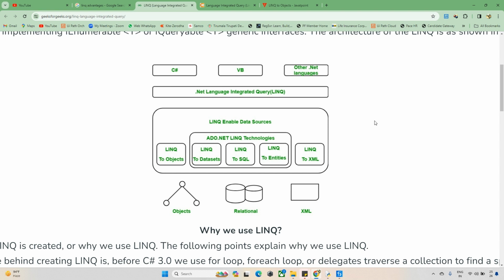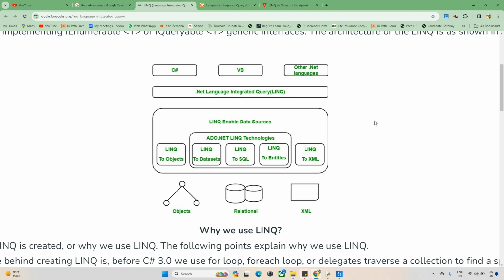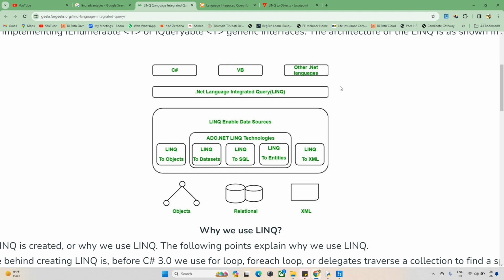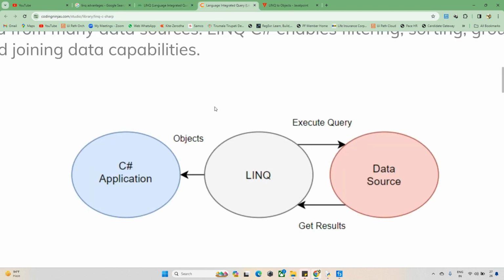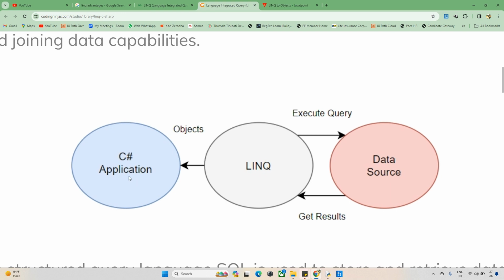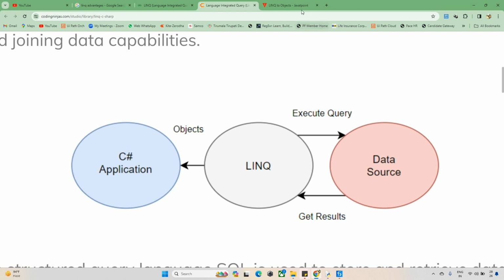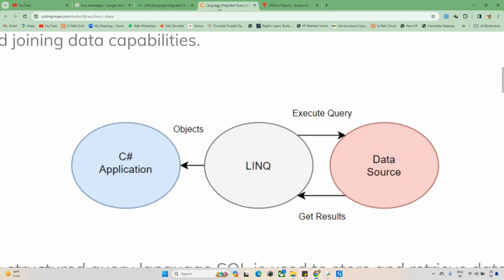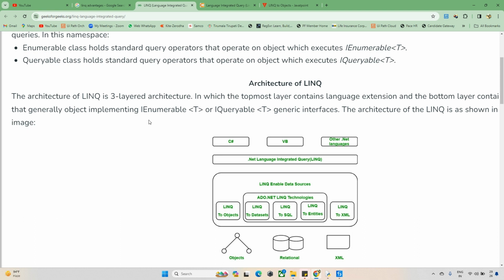Linq 1 | uipath | 2024 | Automation